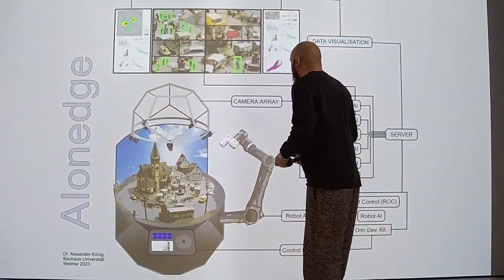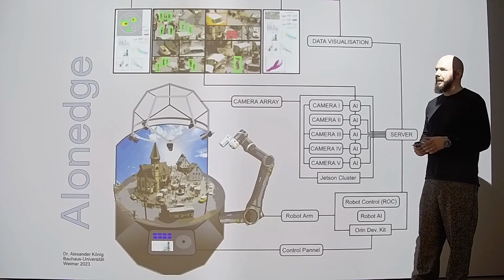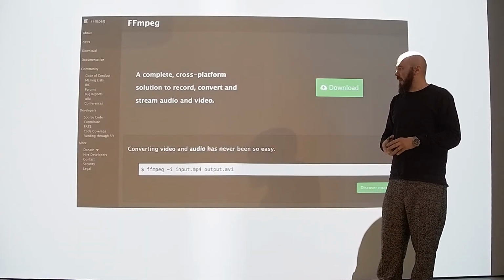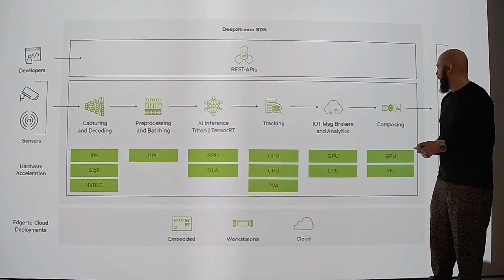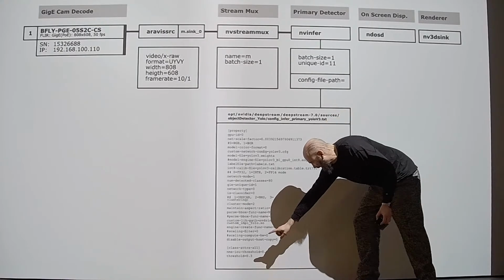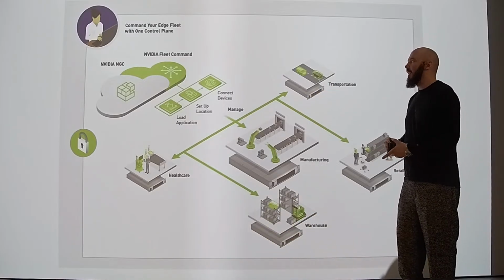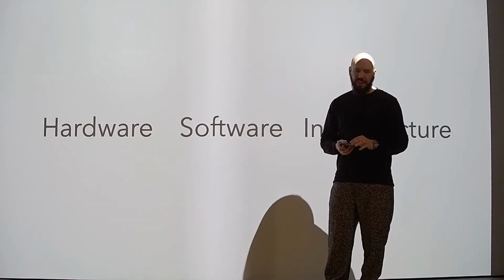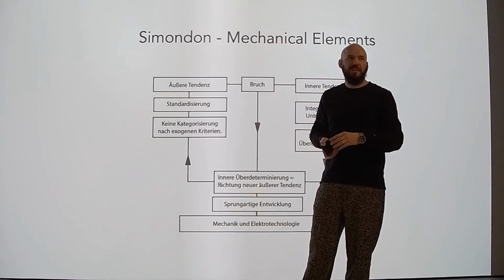AI on the Edge - A journey into Deepstreams Lecture by Dr. Alexander König - Bauhaus Weimar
This is  lecture presenting the project “AI on the Edge” - an experimental installation that sheds light on the technical and cultural dimensions of artificial intelligence. The focus is on a miniature model of a “smart world” that is classified and analyzed with the help of cameras and AI algorithms. The use of a robotic arm with an integrated camera enables participants to directly control and observe the system processes. The technology used (NVIDIA Deepstream on Orin Edge-Devices)  reflects current developments and is authentic - the system could be used in real life. Only the reference world has been scaled, a fact that the AI does not recognize.
In addition to a detailed technical description of the edge computing systems used, the lecture also offers a cultural-theoretical reflection. The terms “artificial intelligence”, “Internet of Things”, “cloud computing”, “smart cities” and “robots” may seem like buzzword bingo at first glance, but they point to profound technological changes. These developments not only influence the way we deal with technology, but also work, production and consumption in an increasingly networked world. This is where global logistics come into play - in an economic, military and mathematical sense.
A central aspect of the research is the production of AI itself. The technical structure of such systems is based on pipelines: data is processed and passed through multiple sequential stages. This modules are then organized in so-called containers and orchestrated in complex IT architectures. This means that AI follows modern programming paradigms and is not monolithic, but divided into individual functional parts. The French philosopher Gilbert Simondon describes such processes as functional overdetermination, in which the individual parts are coordinated and interact with each other and get more and more integrated. At the same time, this is accompanied by a monopolization of knowledge, as Simondon noted back in the 1950s. In an economic context, this means that the organization, monitoring and control of work increasingly follow the abstraction levels of IT products. Data evaluation serves to optimize work performance, making efficiency verifiable and increasing competition.
The lecture focuses on the technical realities of artificial intelligence and examines the sub-areas of machine learning. Technical spheres of knowledge are analyzed and critically reflected upon, integrating historical and philosophical perspectives.